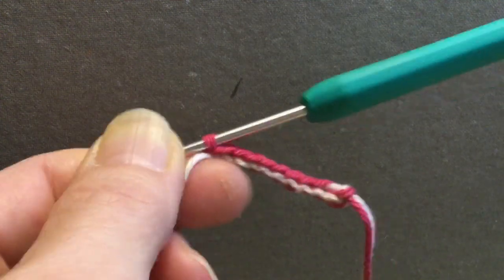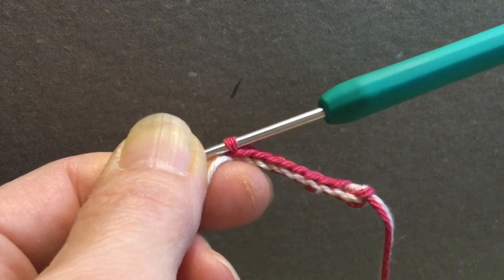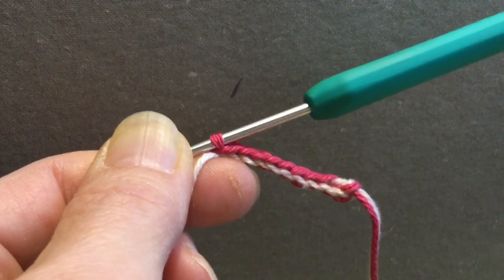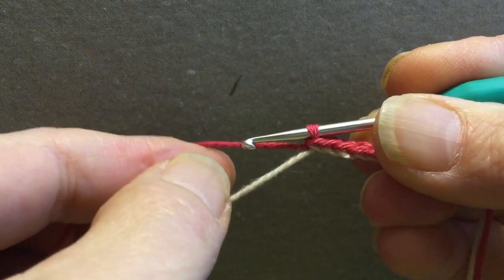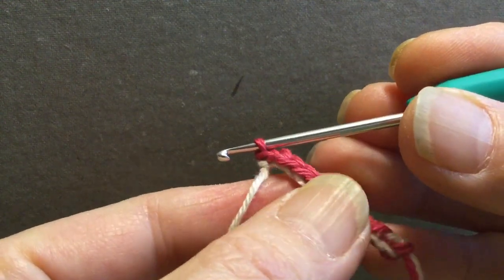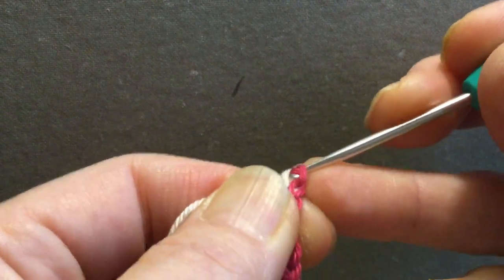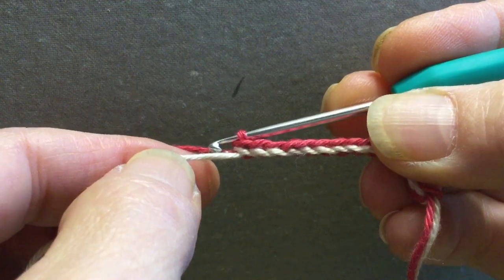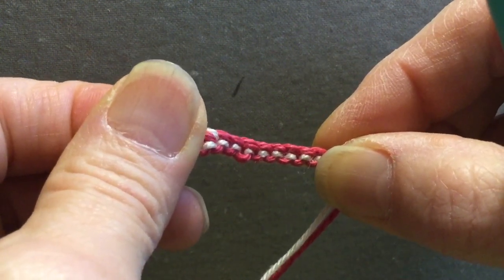My Alternative to Crocheting A Length of Chain Stitches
I’ve known how to crochet for more than 50 years but making YT videos is new to me. Sorry for the lousy quality but I don’t have any other recording equipment than either my smartphone or iPad 😁

Eh, and sorry for calling my hook a needle. Don’t know where that came from 🤣

You can start this with one yarn only, but then you have to estimate how long a tail you should leave for the helping yarn. I find it easier to simply begin with two separate balls.